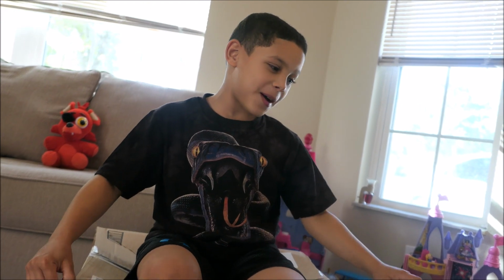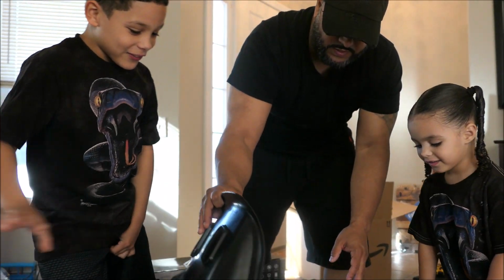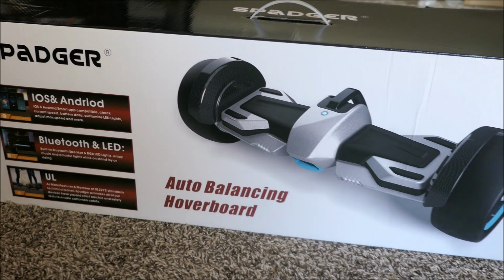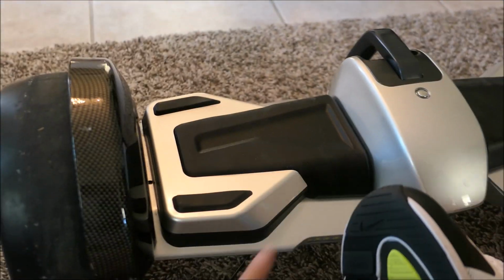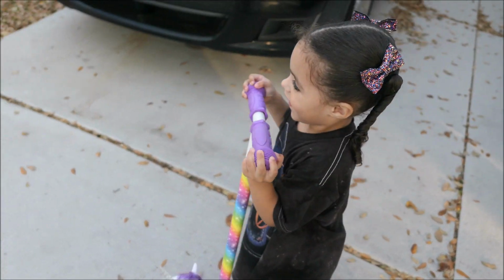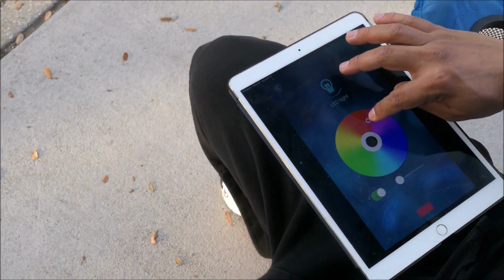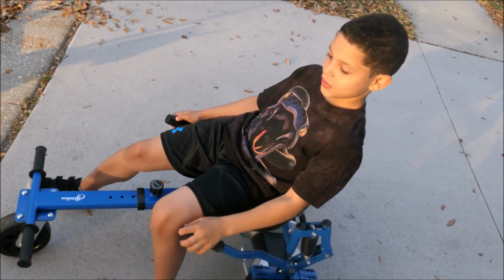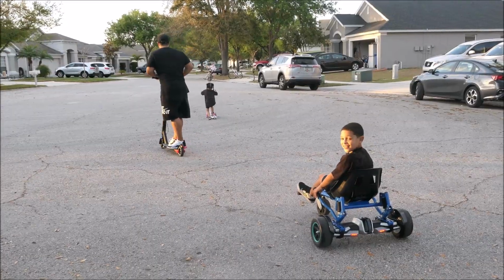NEW HOVERBOARD HOVERKART UNBOXING | SPADGER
NEW HOVERBOARD HOVERKART UNBOXING - GO KART MAX SPEED

This Spadger Hoverboard is definitely a step up from his current hoverboard so of course he wanted to do an updated video for you guys. He is so into YOUTUBE right now and he's working on his video skills, I've even caught him walking around the house with my old camera pretending to film a video lol...so cute! So we let him take the reigns on this one!! Hope you enjoy!!